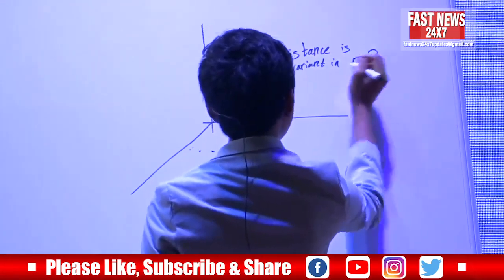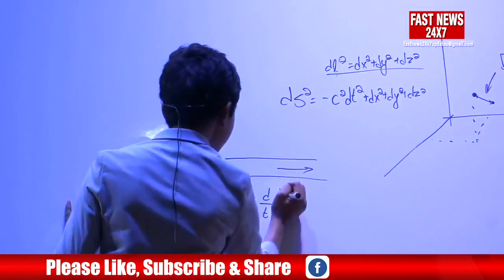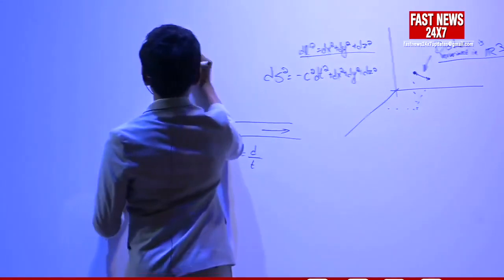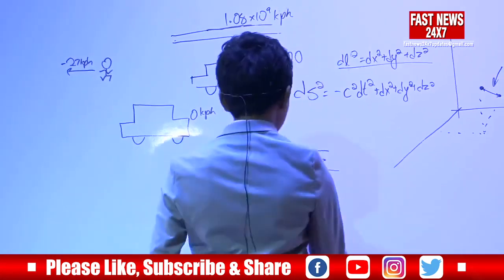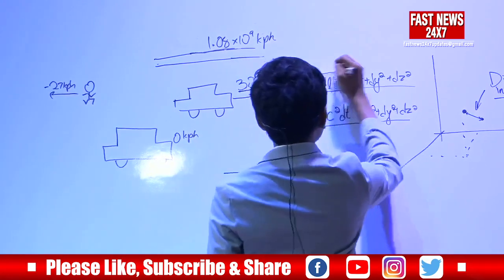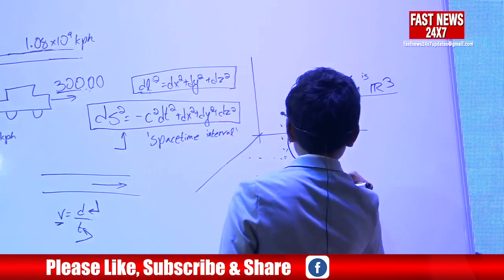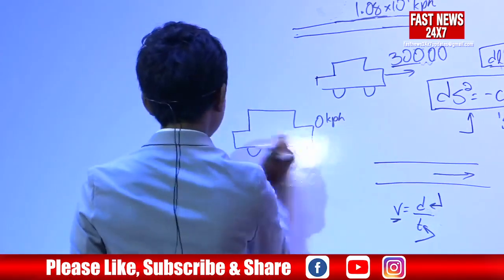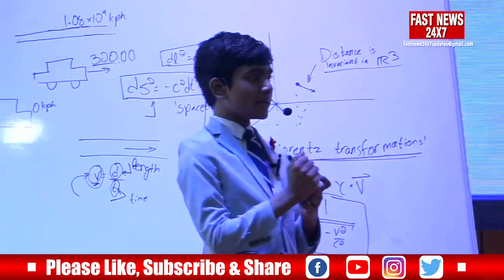বিশ্বৰ আটাইতকৈ কনিষ্ঠতম অধ্যাপক , Prof Suborno Isaac Bari উপস্থিত USTM ত । Part #01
বিশ্বৰ আটাইতকৈ কনিষ্ঠতম অধ্যাপক , নিউয়ৰ্ক বিশ্ববিদ্যালয়ৰ Prof Suborno Isaac Bari উপস্থিত USTM ত । Part #01